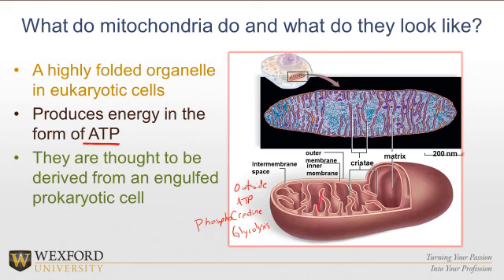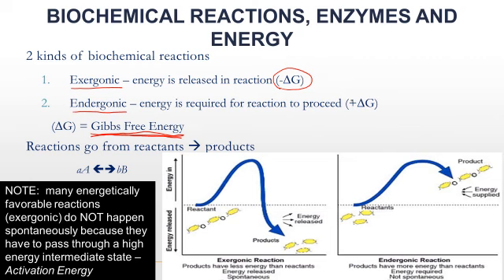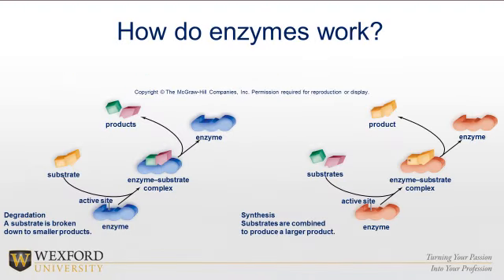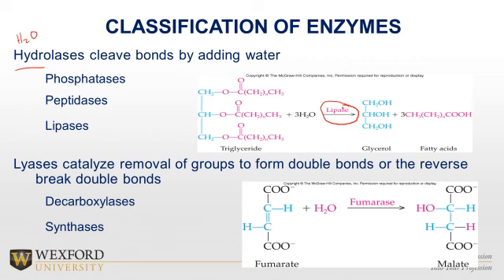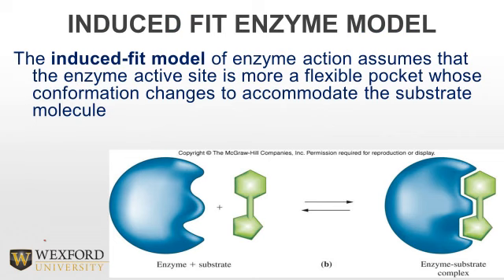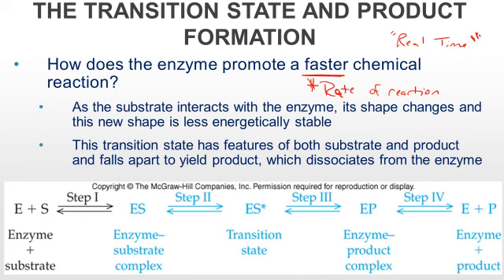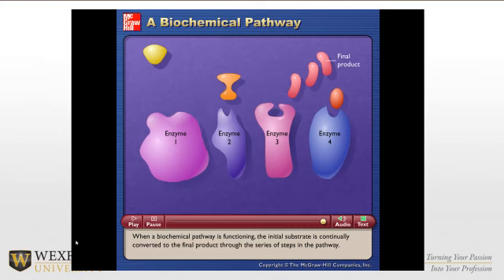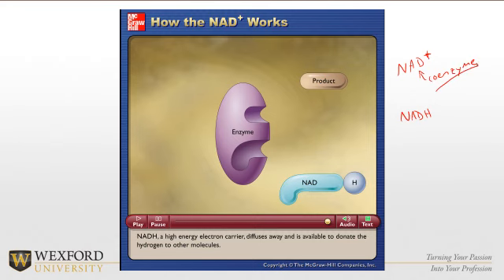Mitochondria | Biology & Physiology Review for Fitness Professionals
Mitochondria
Mitochondria are rod-shaped organelles that can be considered the power generators of the cell, converting oxygen and nutrients into adenosine triphosphate (ATP). ATP is the chemical energy "currency" of the cell that powers the cell's metabolic activities. This process is called aerobic respiration and is the reason animals breathe oxygen. Without mitochondria (singular, mitochondrion), higher animals would likely not exist because their cells would only be able to obtain energy from anaerobic respiration (in the absence of oxygen), a process much less efficient than aerobic respiration. In fact, mitochondria enable cells to produce 15 times more ATP than they could otherwise, and complex animals, like humans, need large amounts of energy in order to survive.
The number of mitochondria present in a cell depends upon the metabolic requirements of that cell, and may range from a single large mitochondrion to thousands of the organelles. Mitochondria, which are found in nearly all eukaryotes, including plants, animals, fungi, and protists, are large enough to be observed with a light microscope and were first discovered in the 1800s. The name of the organelles was coined to reflect the way they looked to the first scientists to observe them, stemming from the Greek words for "thread" and "granule." For many years after their discovery, mitochondria were commonly believed to transmit hereditary information. It was not until the mid-1950s when a method for isolating the organelles intact was developed that the modern understanding of mitochondrial function was worked out.